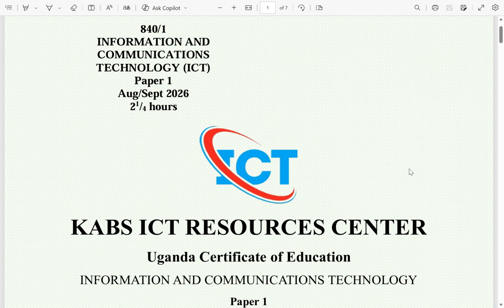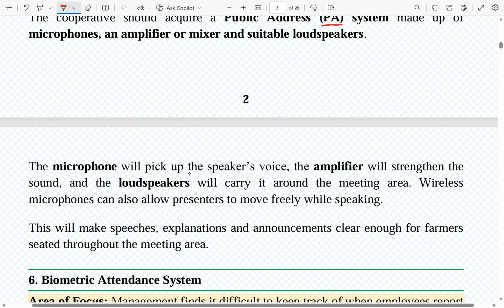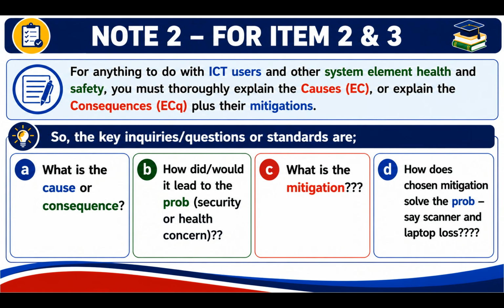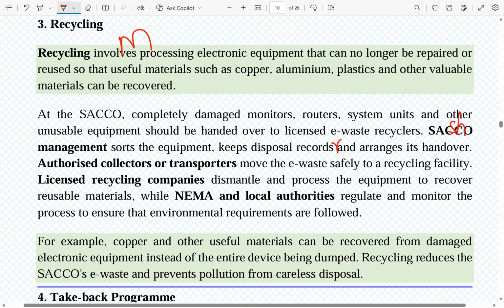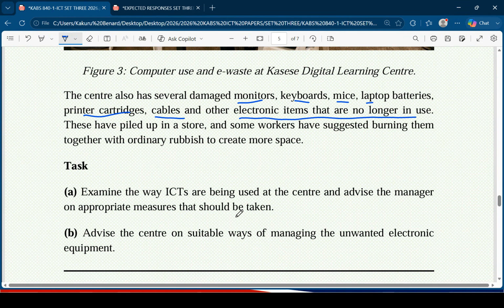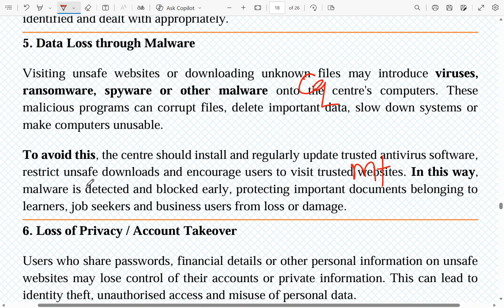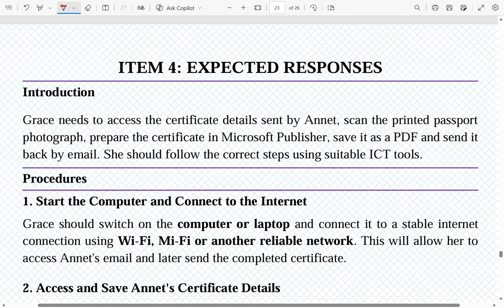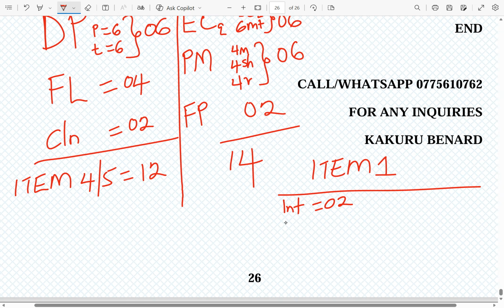S.4 KABS 840-1-ICT SET THREE 2026: All 5 Items Fully Answered | With the Required Standards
S.4 KABS 840-1-ICT SET THREE 2026: All 5 Items Fully Answered | With Required Standards in Each Section